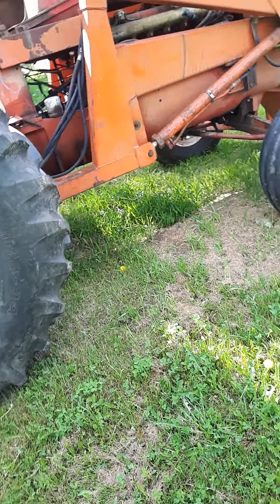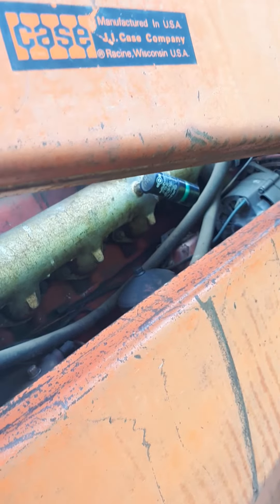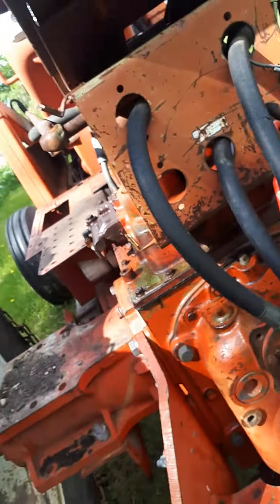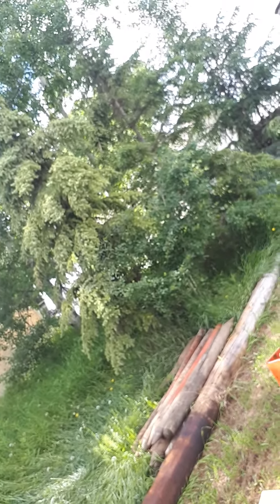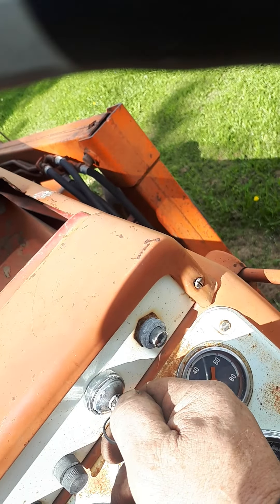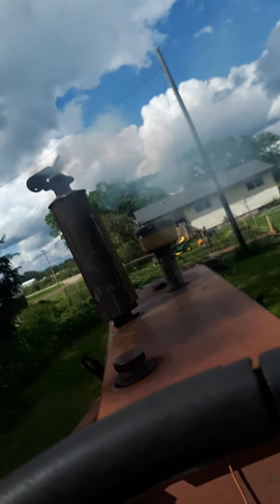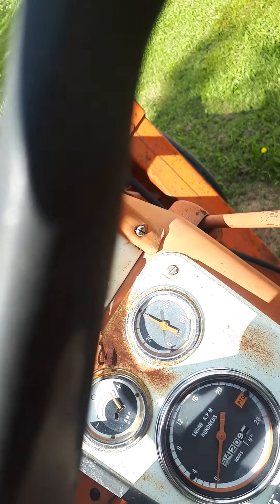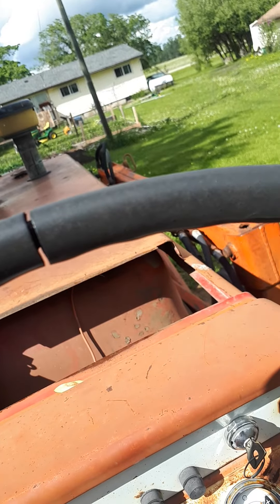Starting the 1750 Cockshutt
Decided to use the loader a bit today .
you guys seem to like the tractor , so I made another video .